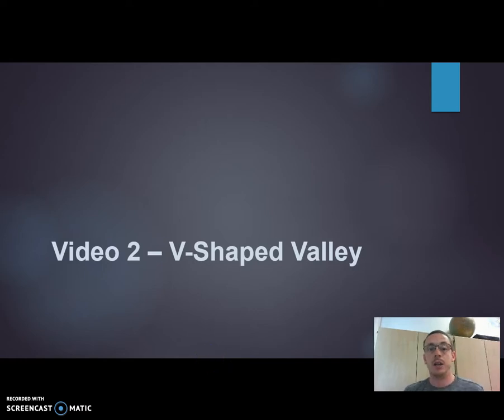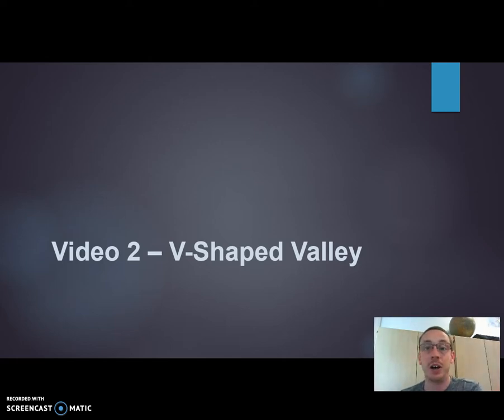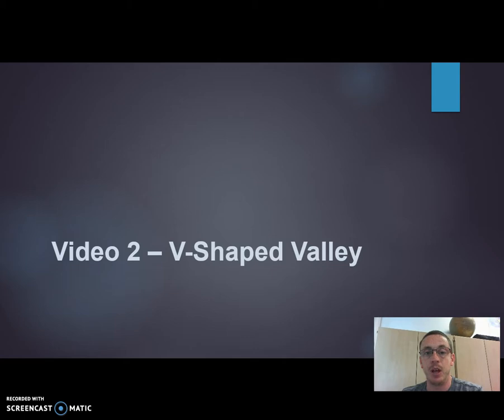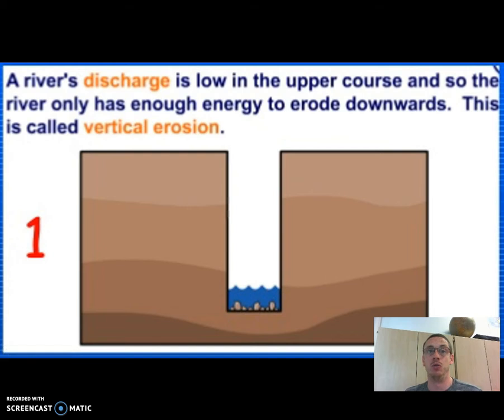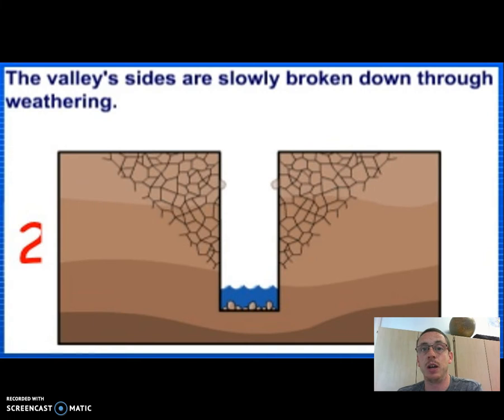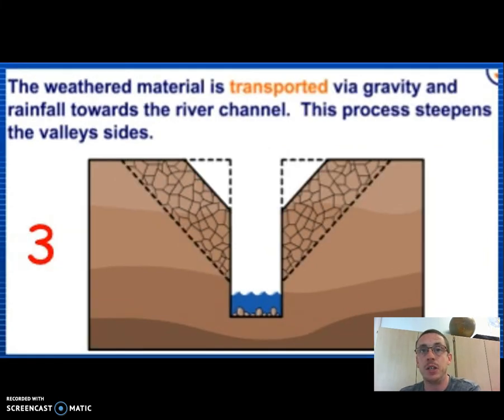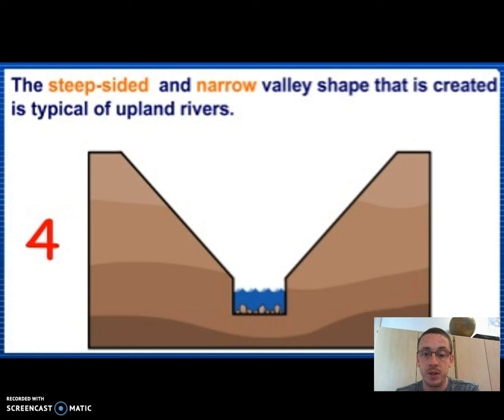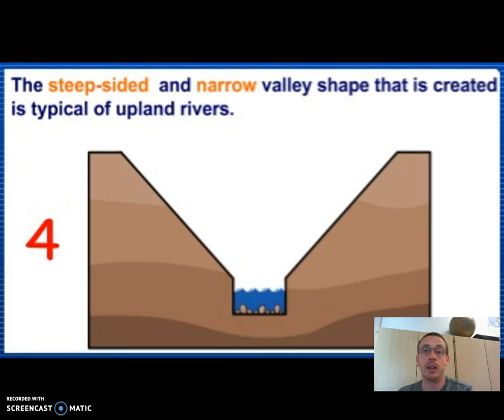Rivers 2 - V Shaped Valley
A short explanation of the formation of a V-Shaped Valley